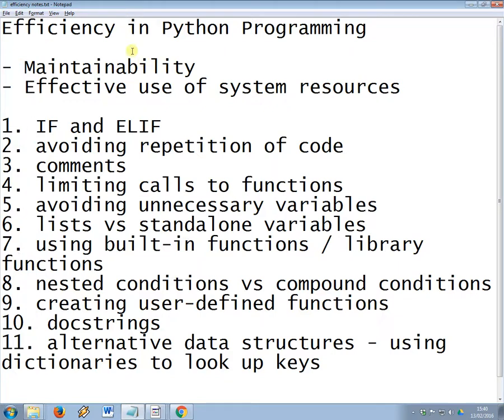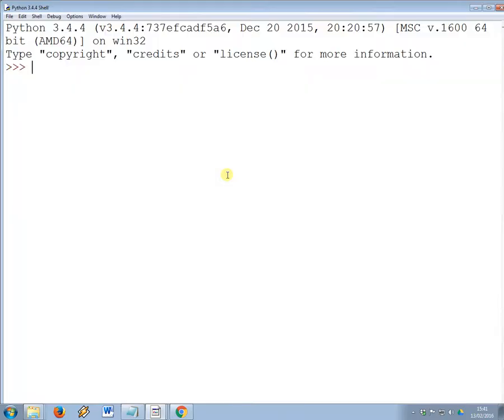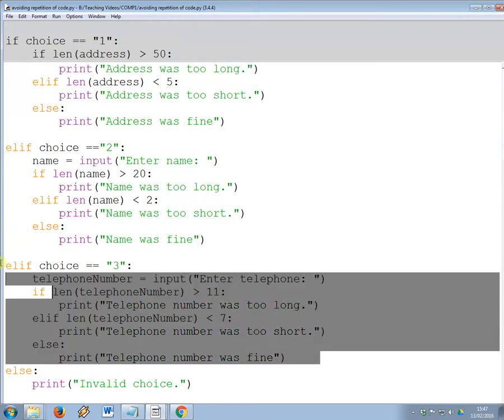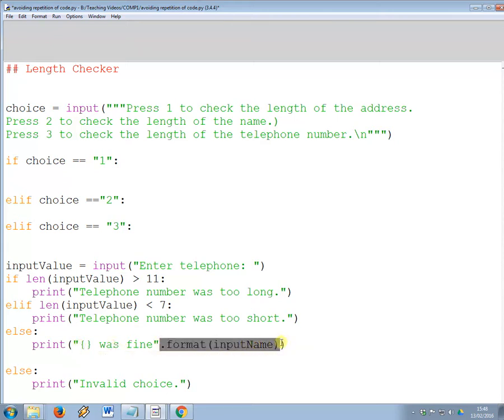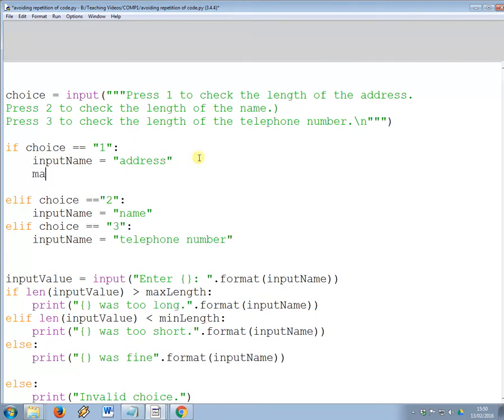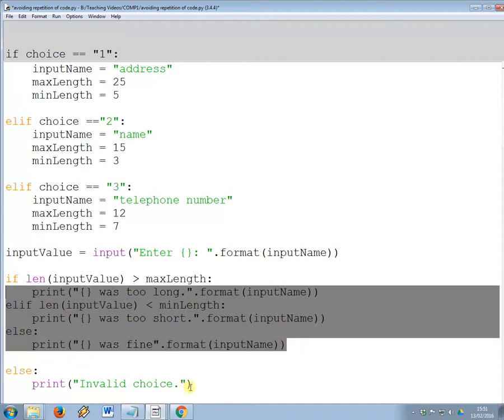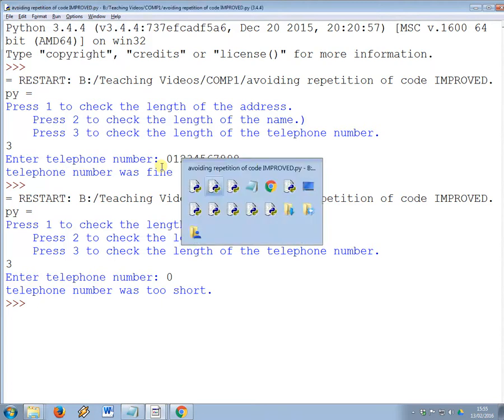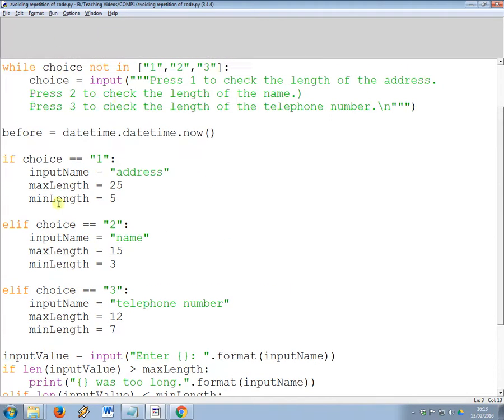COMP1 - Efficiency #2 - avoiding repetition of code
A video discussing content to meet the "3. annotated evidence showing that the solution has been coded efficiently" criteria of the COMP1 controlled assessment 'Practical Programming Project' syllabus. Avoiding repetition of code - through sensible use of iteration, variables and generalisation.